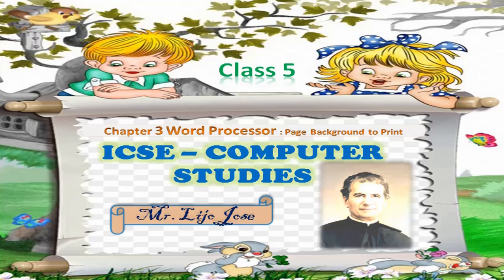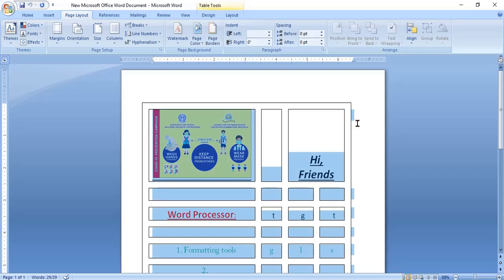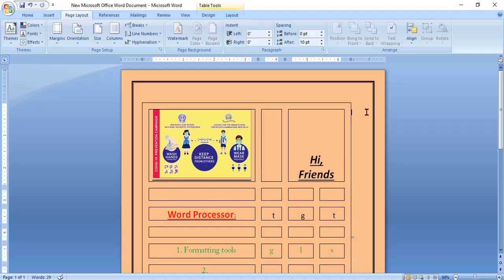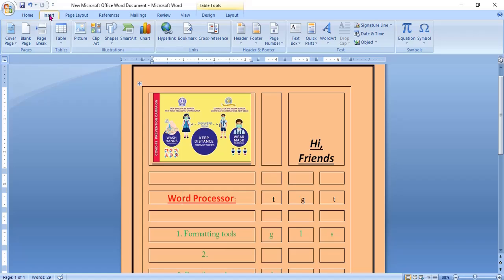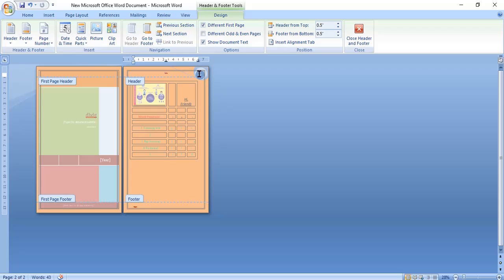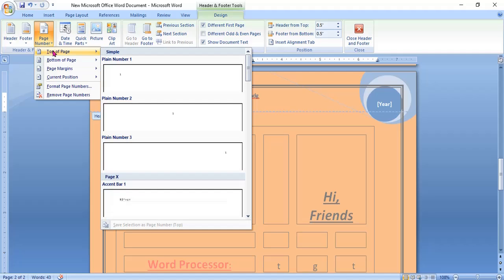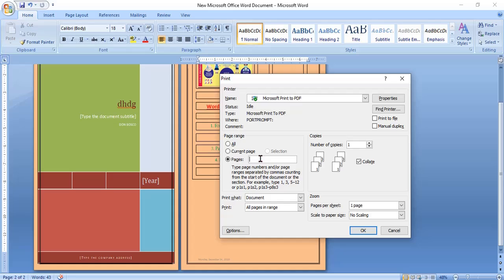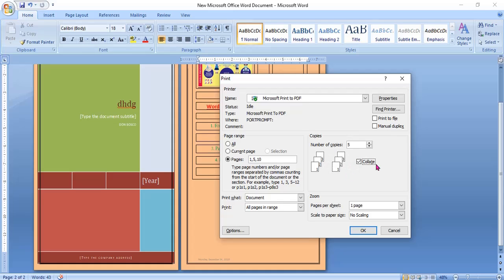DBICSE 5 Computer.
Chapter 3 Word Processor : Background, Cover page, Header, Footer & Print.